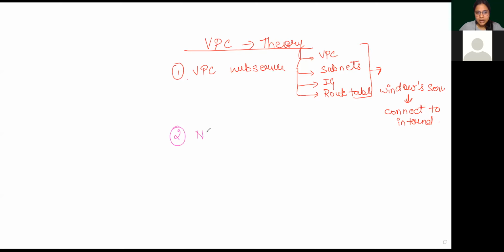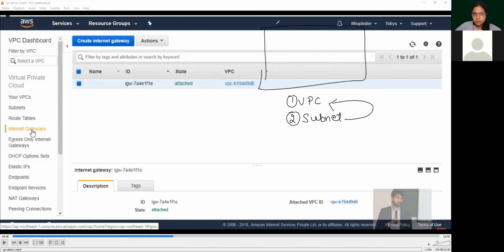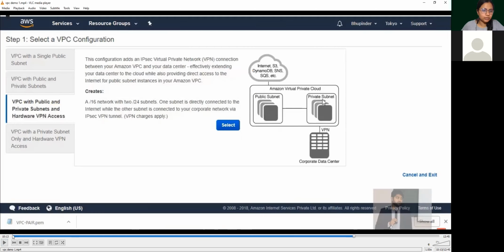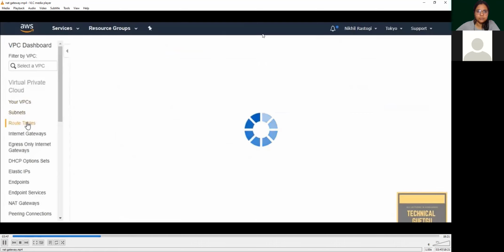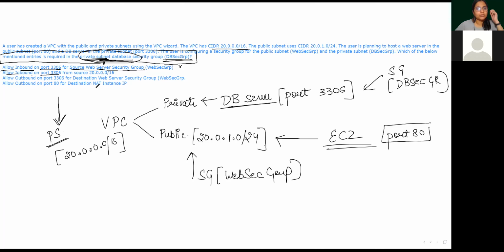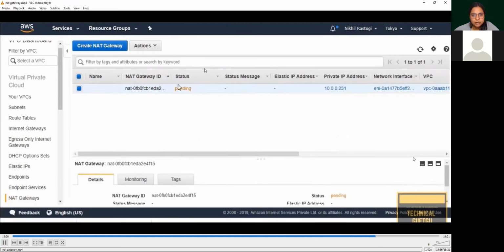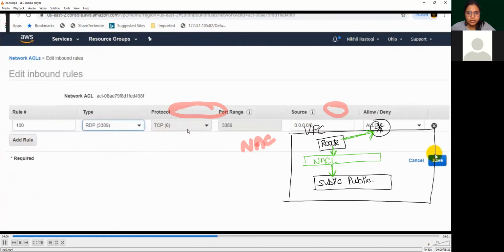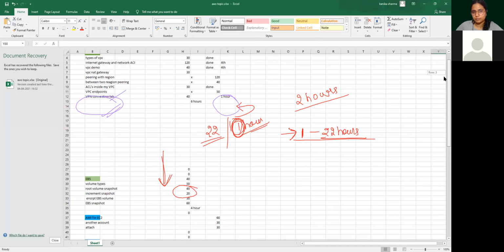AWS Session 22